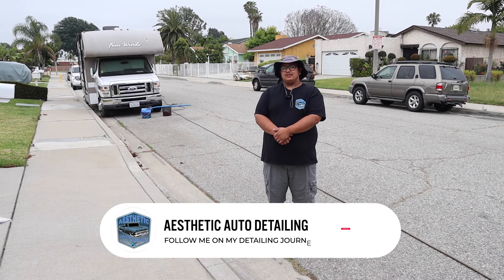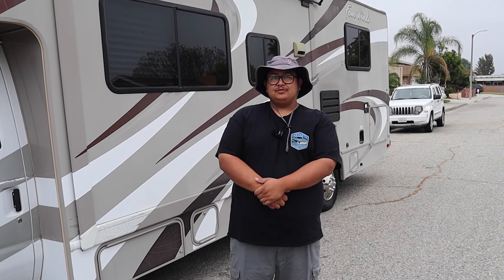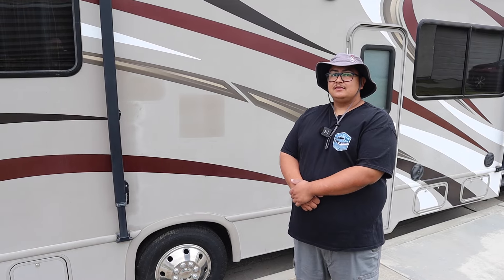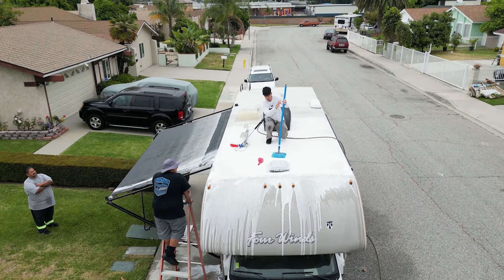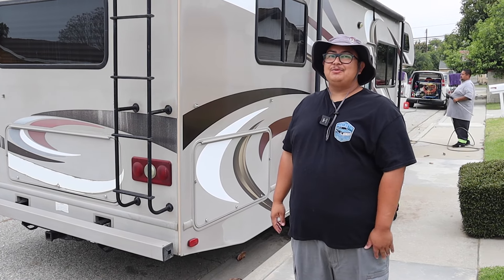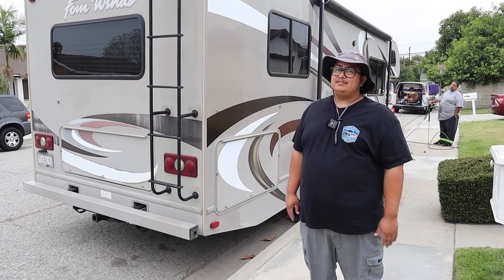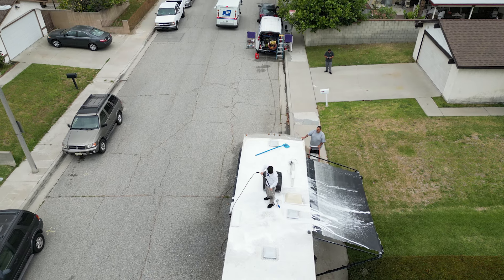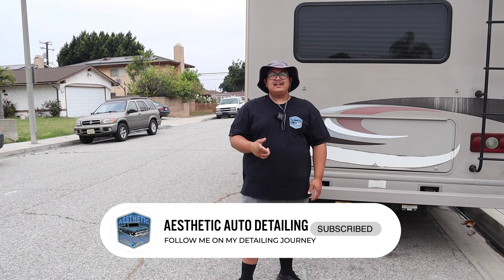How Much I Charge For RV Detailing - Aesthetic Auto Detailing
Ryobi Electric Pressure Washer
3D Glass Cleaner
3D Ultra Protectant
Wonder Wafer Scents
Ridgid Shop Vac
Maxshine Brush Set
Maxshine Wheel & Rim Brush
Paper Floor Mats
Current Foam Cannon

*PRODUCTS I USED FOR THIS SPECIFIC EXTRACTION JOB*

P&S Terminator
P&S Carpet Bomber
P&S Finisher Peroxide Treatment
McCulloch Steamer
Mytee S300 Extractor